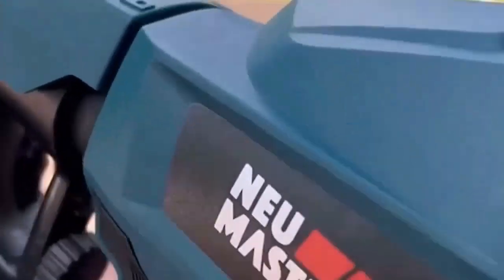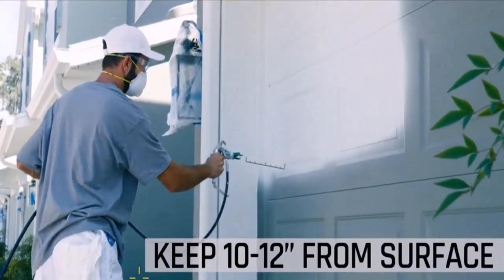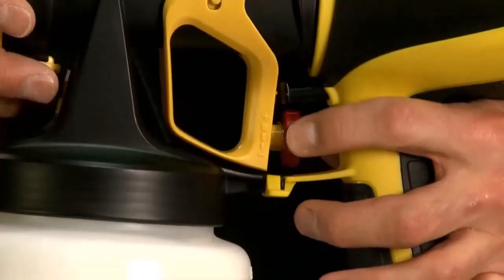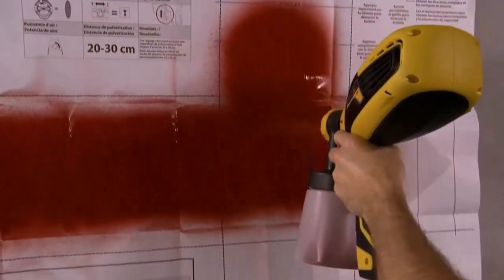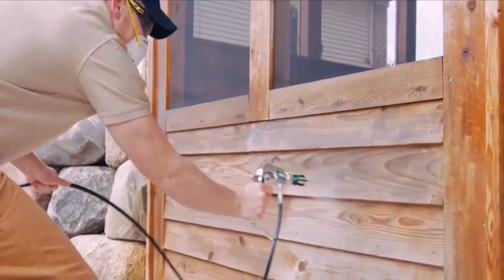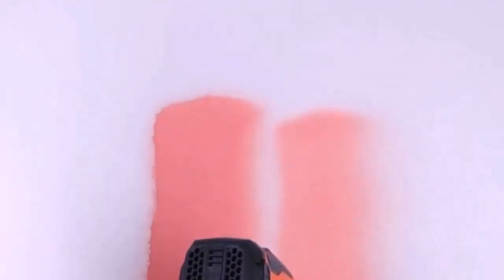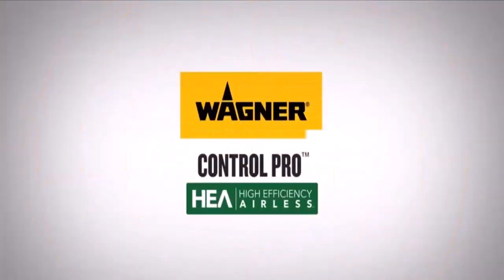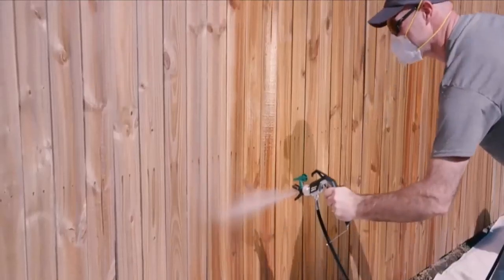Ryobi Paint Sprayer Review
Ryobi 18 volt Pro Tip paint sprayer
✅ Paint Sprayer: Best Airless Paint Sprayers (Buying Guide)
Affordable HVLP Paint Sprayer That Actually Works |

Ryobi is a trusted name when it comes to DIY paint and dyes. For the convenience of their customers, they have also launched airless paint sprayers. These sprayers provide a great deal of feasibility and seamlessness while painting. Not only do they save your time, but also save your money.
The Ryobi paint sprayer rap200b is a wonderful product by Ryobi for its consumers. It is an airless paint sprayer, which means you will enjoy the best paint results with this sprayer, as there will be no air bubbles. In a short time, you can end up finishing the walls of your house with the best results. Now you no more need those spraying rollers or paint brushes for even paint coats.

The Ryobi Rap200b offers two different pressure control mechanisms. With the low-pressure setting, you can paint on delicate objects with thinner materials. With low pressure and high volume, you can coat any section that needs precision for paint. On the other hand, with the high-pressure setting, you can quickly paint your walls and outdoor settings. You can easily use thick latex material with this high pressure.

The Rap200b also features a great patented delivery system. Because of this incredible feature, it eliminates the need for paint dilution.

To ensure you use the sprayer with ease, the makers provide a detailed Ryobi paint sprayer manual for this model. You can find all the details of the sprayer station in it, including the parts, their assembly, their usage, etc.

The manual also features a separate section for Ryobi chemical sprayer troubleshooting. If at any time, you experience any problem while using Rap200b, such as the delivery system clogging or trouble with pressure adjustments, you refer to this manual to solve your problem. In case you do not find your issue addressed in the manual, try searching for its solution online. Alternatively, you can contact the vendors for help.

What else could you expect from Ryobi! They are also offering a 2-year manufacturer warranty. Let’s take a look at some of its prominent features.

Multiple pressure selection settings make it easy to paint various objects.
The ideal operating pressure of 800-2,800 psi makes it appropriate for household objects.
Spill-resistant lid
Comfortable and grip-friendly pistol-grip makes operating the sprayer much easier.
Ryobi Paint Sprayer Problems
Despite their convenient and easy design, many of the customers are not satisfied with the performance of Ryobi paint sprayers. It seems as if Ryobi badly failed to surpass others in this niche. Today, many other brands are ruling the realm of paint sprayers, probably because of their quality, and undoubtedly because of the good customer reviews.

For instance, the Ryobi p651k pro tip sprayer has some problems you should take note to know how to deal with them with ease. At first, customers were disappointed at its limited battery time that did not last for long. Thus, it caused repeated interruptions in usage due to the need for frequent charging. Ideally, its battery would have been doubled to make it user-friendly. Besides, it had a leaky canister and noisy operation. The vent was also prone to blockage by paint spillage.

Likewise, the Ryobi p630 also severely failed. It had a weak battery time – around 15 minutes on an average. So, it compelled the users to buy separate batteries as backup. Though, Ryobi didn’t even provide any batteries or charger within the box. All it had besides the sprayer station was a mere instructions manual. It also had a cheap leaky canister of a small size.
Conclusion
Though Ryobi has not produced any exceptional paint sprayer, what we see from Ryobi paint sprayer amazon reviews and other customers’ opinions, the Rap200b is far better than other products. It allows painting large projects as it can hold large volumes of paint. Its spray pressure settings let you paint broader areas and thin spaces easily. Besides, it is durable and long-lasting. No need to be tensed for repeated battery charging. Although it has a huge setup and occupies more space, the user won’t mind its large assembly if it offers convenience.

paint sprayer
paint sprayers
paint sprayer review
sprayer
spraying paint
wagner paint sprayer
graco paint sprayer
homeright paint sprayer
tacklife paint sprayer
painting tools
painting accessoriess
cordless paint sprayer
portable paint sprayer
cordless power tools
cordless tools
painting
graco sprayer
ryobi
neu master
ryobi paint sprayer
cordless paint spray gun
paint spray gun
paint gun
spray gun
paint spray